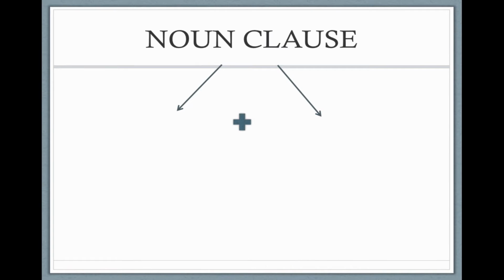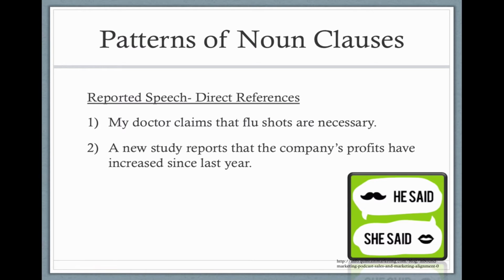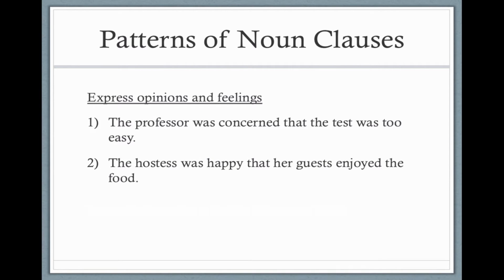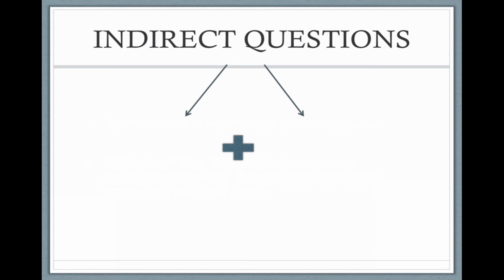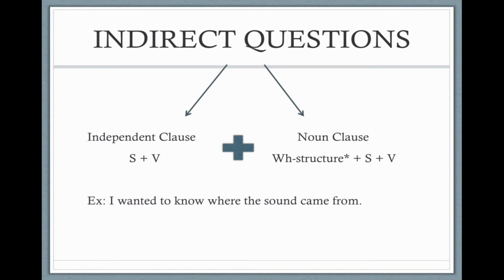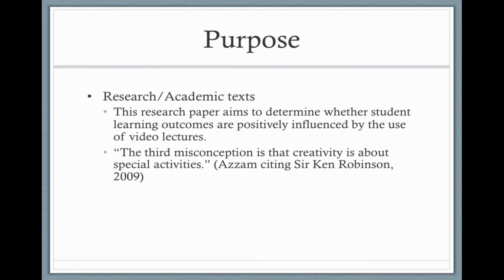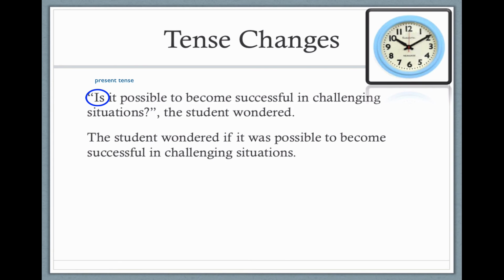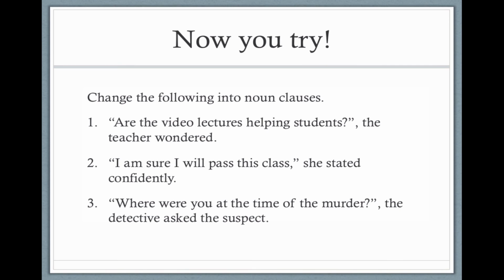Reported Speech Using Noun Clauses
This video focuses on the formation and application of noun clauses/indirect questions for the purpose of paraphrasing other’s ideas, reporting on your research question, and reporting on what other’s have said in general.